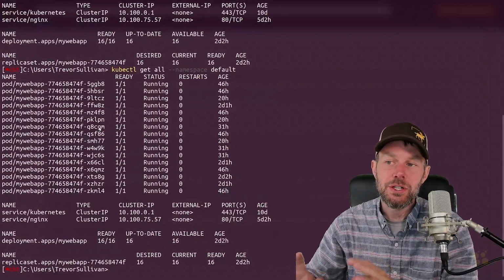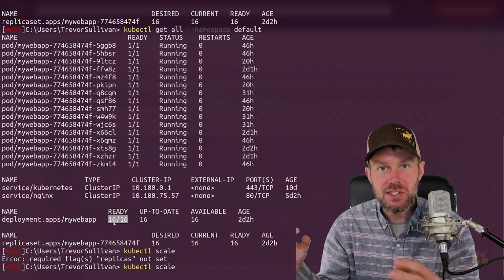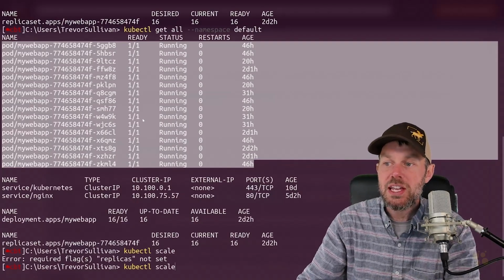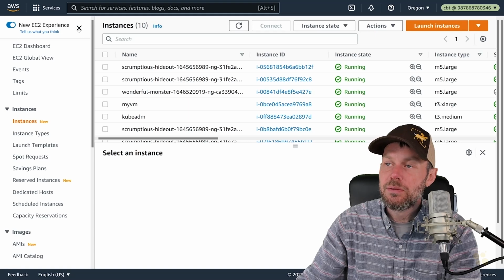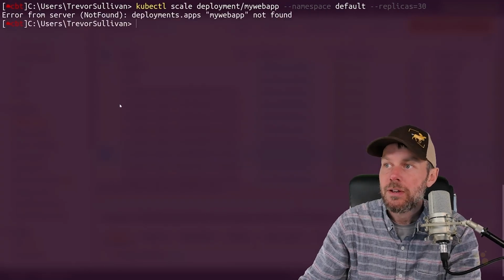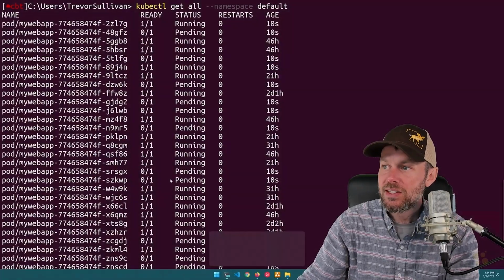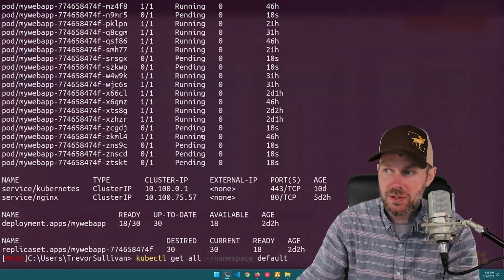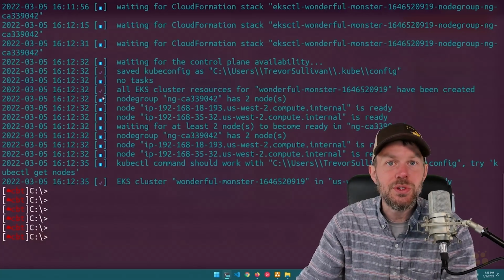Training Certified Kubernetes Administrator 44 Demo of Kubernetes Cluster Autoscaler